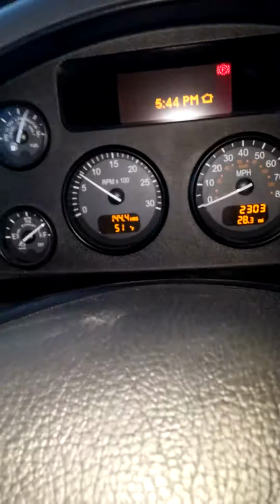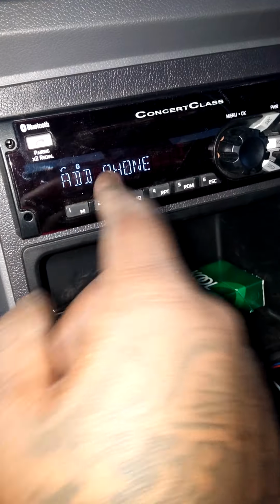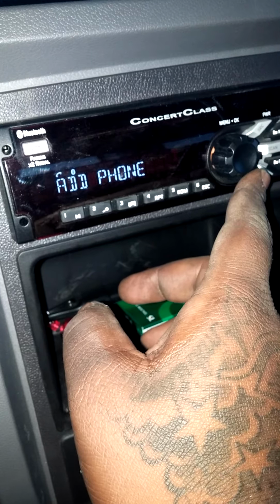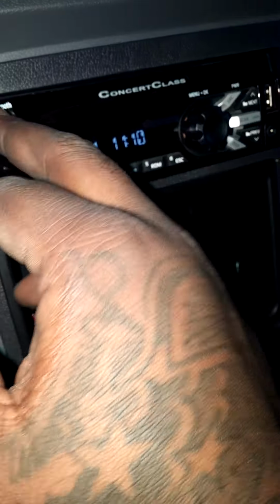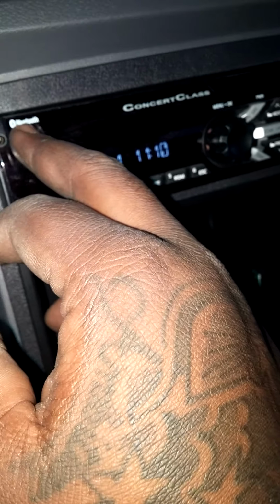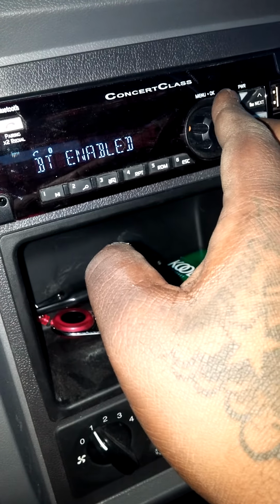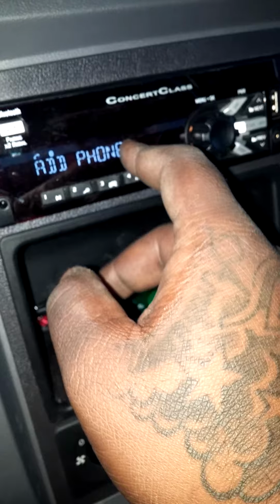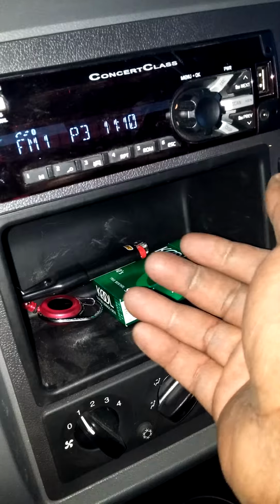Any Peterbilt Concert Class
Bluetooth concert class radio how to pair